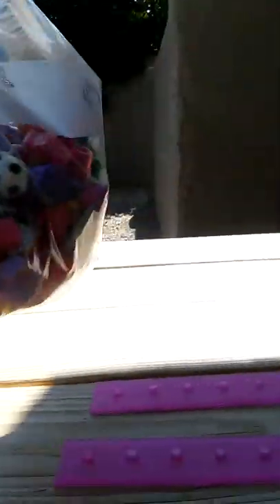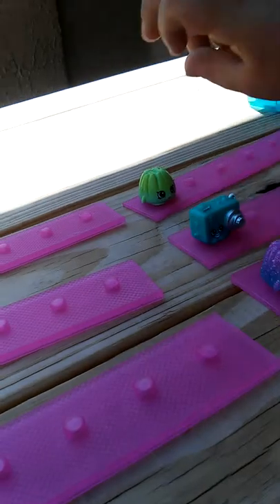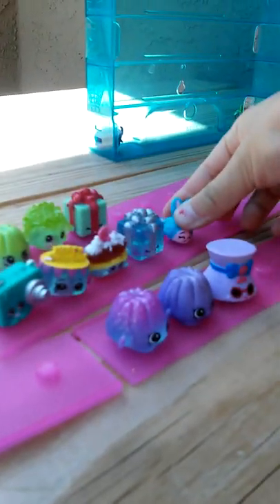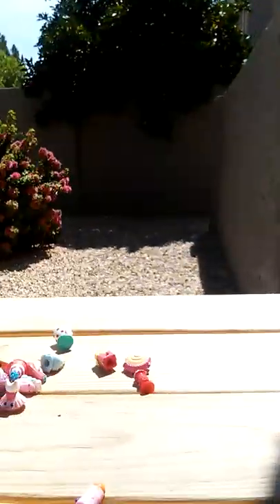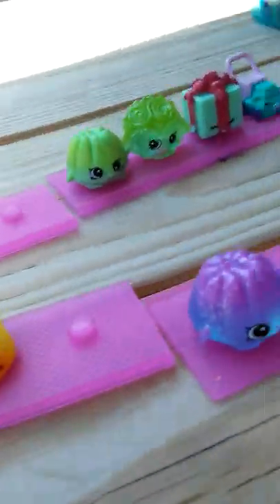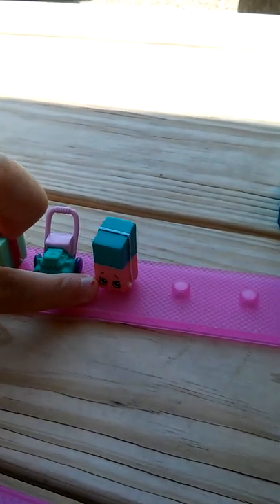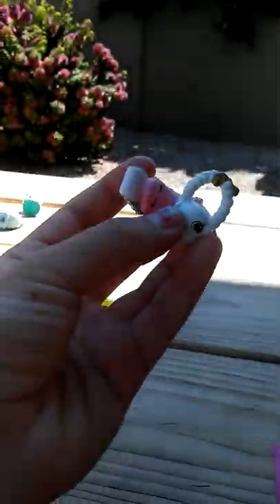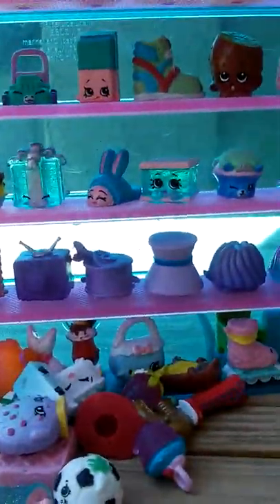Shopkins color code display case